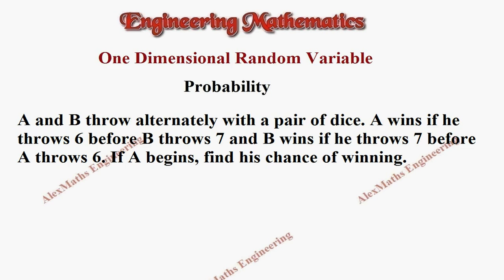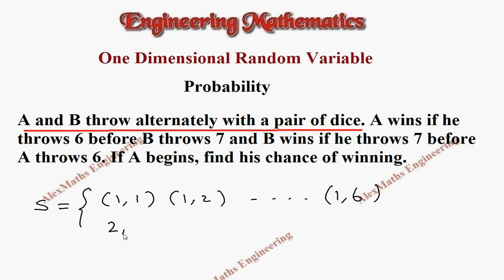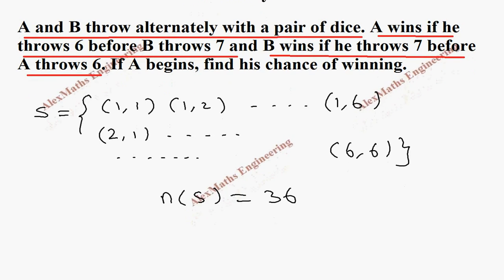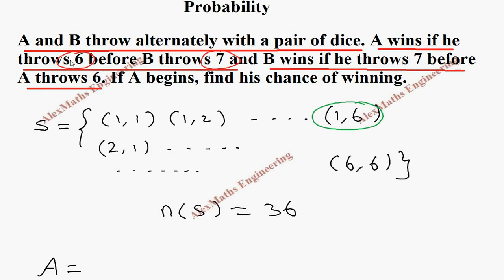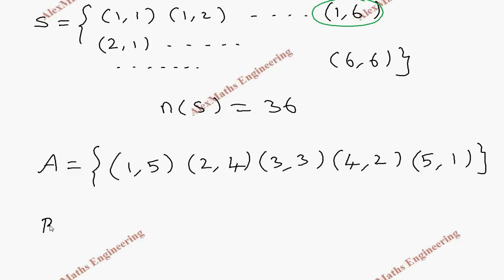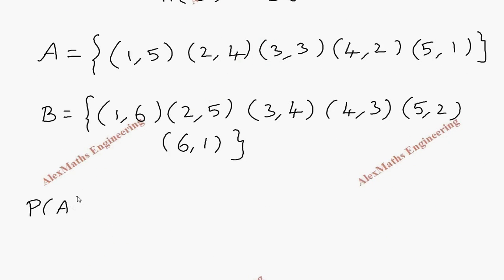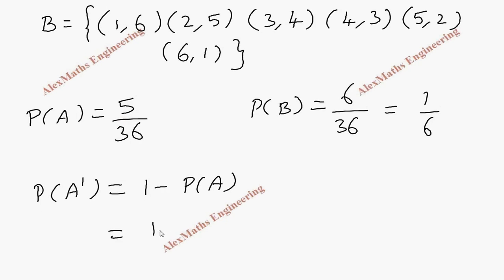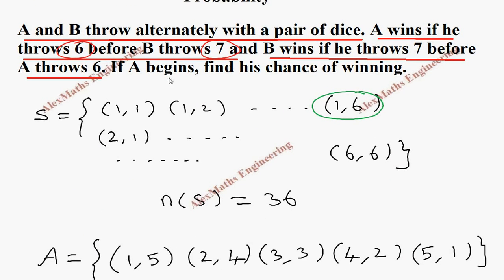One Dimensional Random Variable | Probability | Problem 31 | Engineering Mathematics